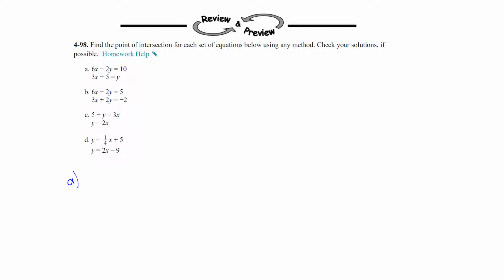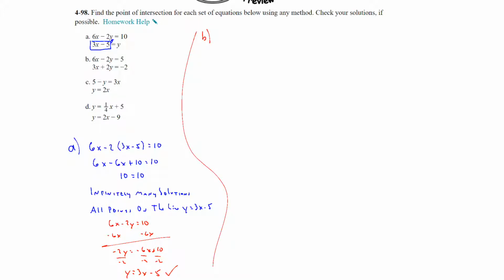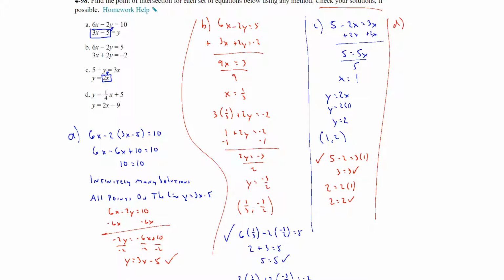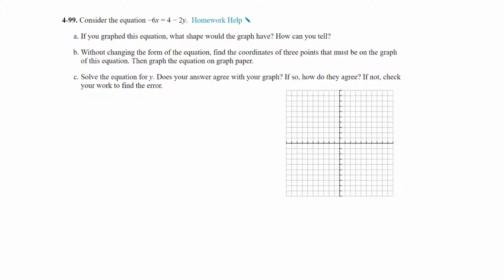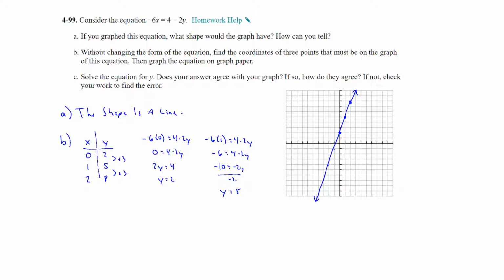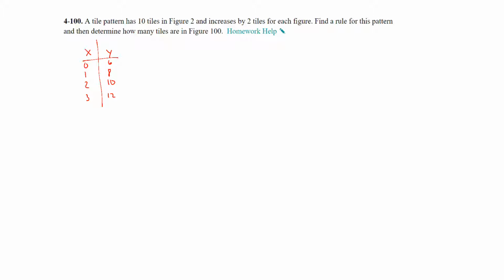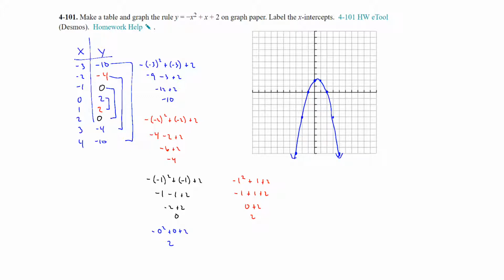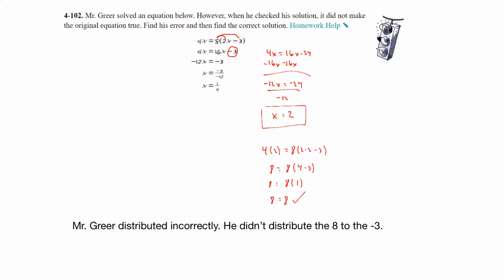CCA: 4-98 to 4-102 (4.3.1 Day 1)